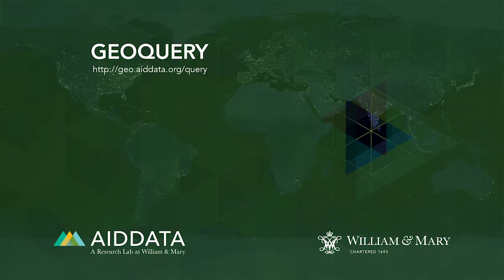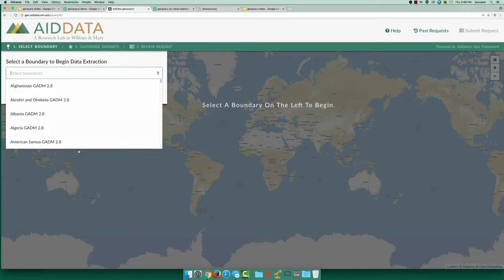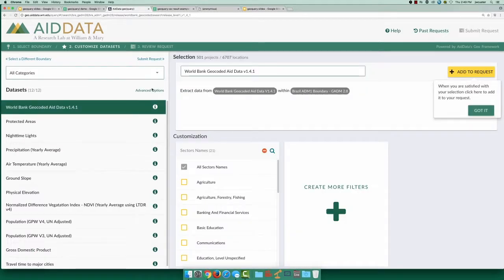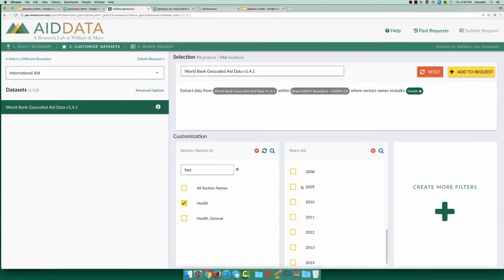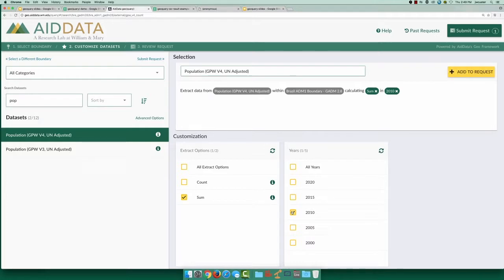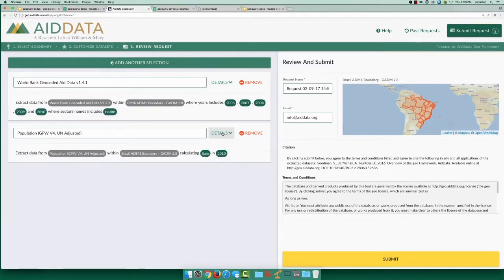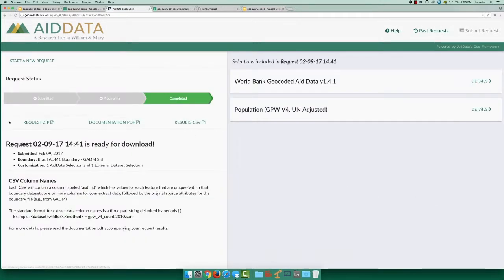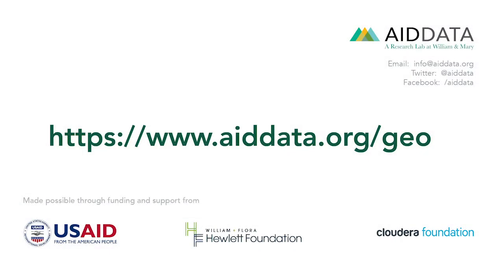GeoQuery Introduction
GeoQuery is AidData's tool for geospatial data extraction. With it, you can filter and join spatial data on aid with other datasets.